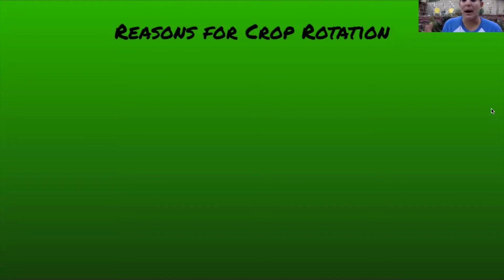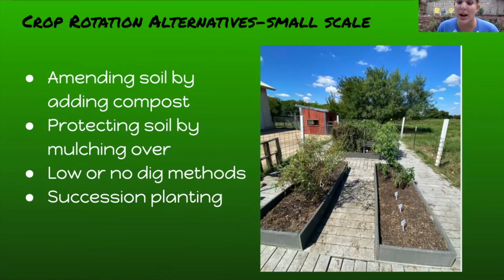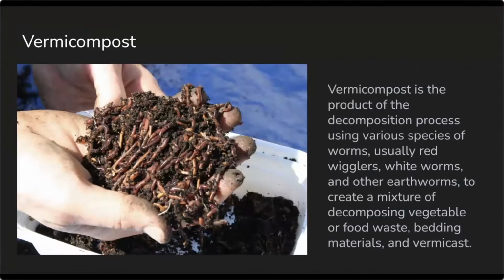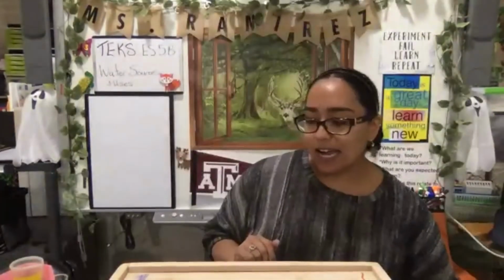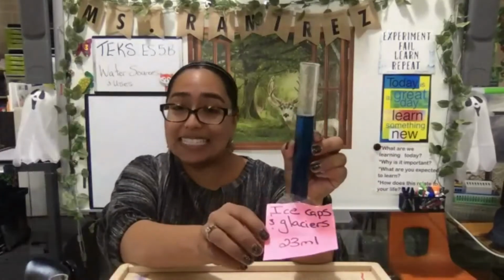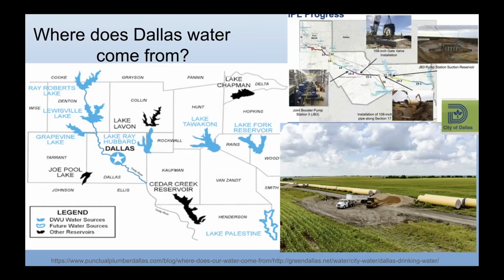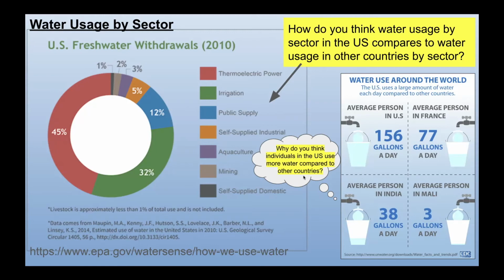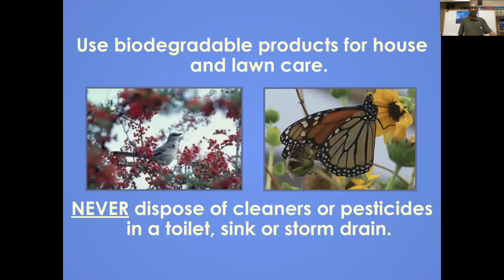2021-2022 Environmental Systems - Managing Resources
During this virtual field trip, students will explore the interrelationships among the resources within a local environmental system. Students will explore methods of land use and management and describe its effects on land fertility. Students will also identify source, use, quality, management, and conservation of water.